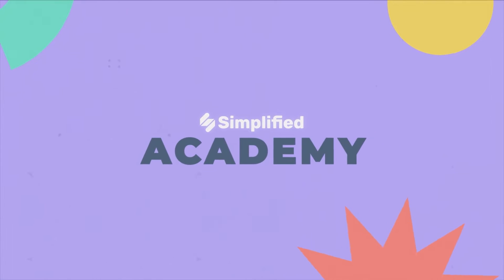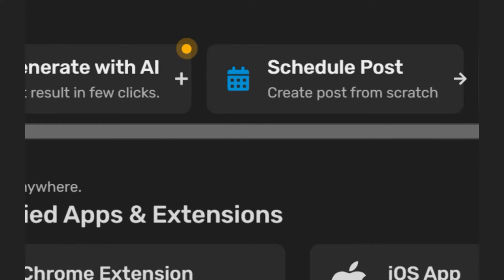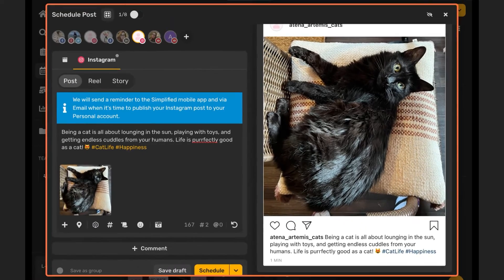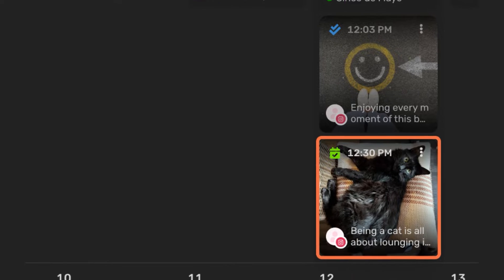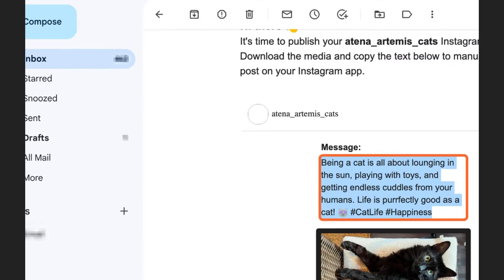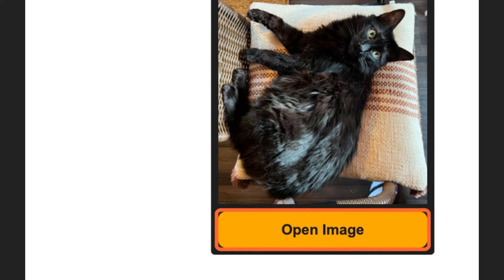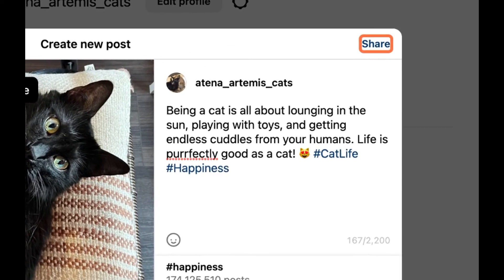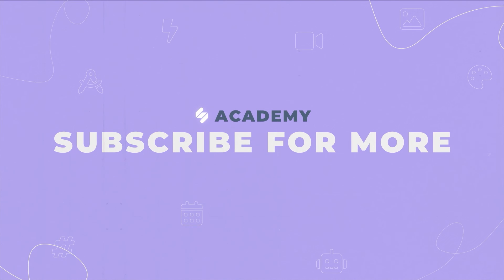How to schedule posts for Instagram personal accounts